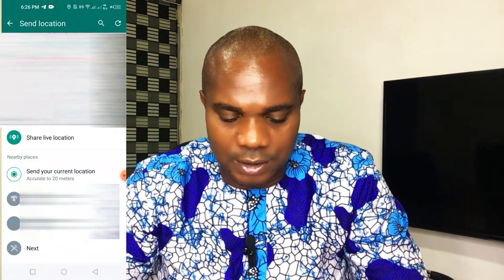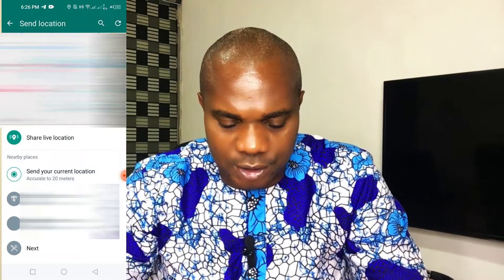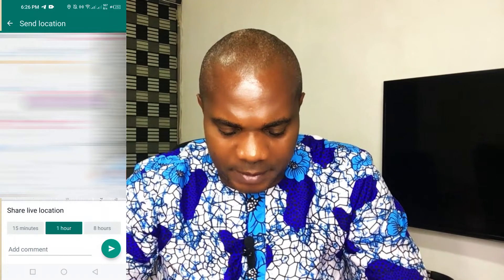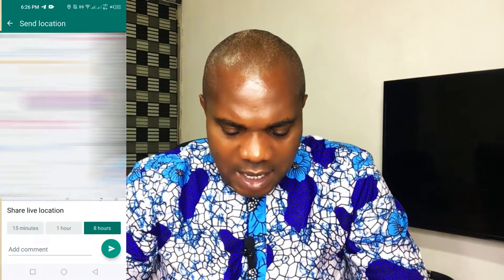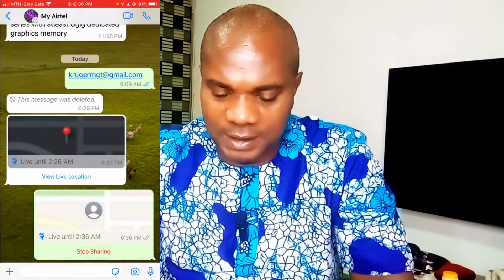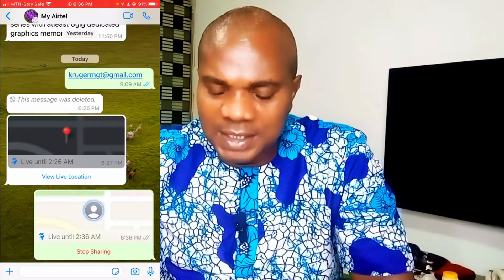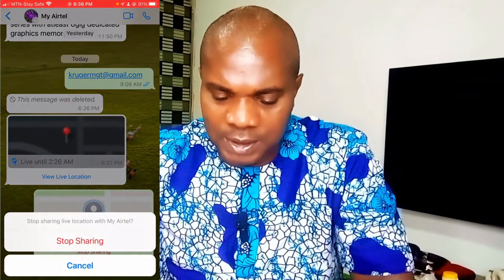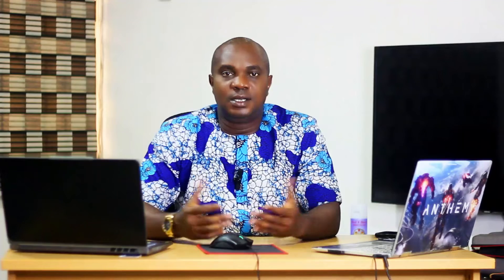How To Share Live Location On Whatsapp Android And Iphone — Google Maps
This video will take you on a step by step tutorial on How To Share Live Location On Whatsapp Android And Iphone.
Ever wondered how to keep your friends and family in the loop in real-time when you're on the move? In this viral tutorial, I am about to reveal a game-changing WhatsApp feature that's going to revolutionize the way you connect and stay safe! Learn how to share your LIVE location on WhatsApp, whether you're an Android or iPhone user. It's not just about sharing; it's about being there, virtually, with your loved ones!
Access Live Location: Discover how to access the Live Location feature within WhatsApp.
Sharing Options: Learn how to choose who you want to share your live location with from individual contacts to group chats.
Duration Customization: Explore how to customize the duration of your live location sharing, whether it's a few minutes or hours.
Real-Time Tracking: Your friends and family can now track your every move on a live map, ensuring they always know your whereabouts.
Live Location in Chat: You'll also learn how to share your live location directly within a chat conversation.
Turning Off Live Location: When you're ready to stop sharing your live location, I will show you how to do it quickly and easily.
This incredible feature isn't just about convenience; it's about staying connected and ensuring safety. Whether you're meeting up with friends, traveling, or simply want to let your loved ones know you're on your way home, sharing your live location is a game-changer!

Cheers!!!